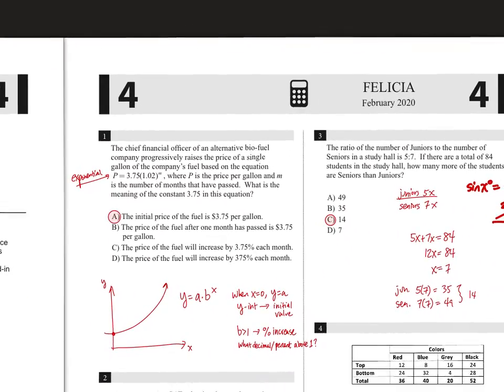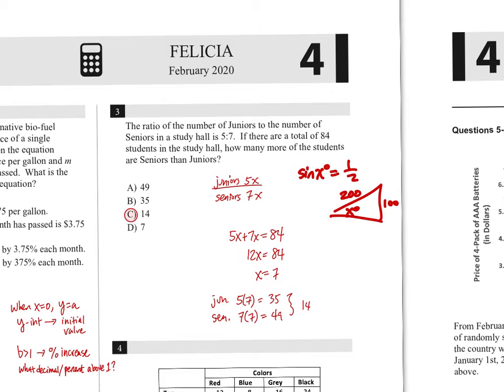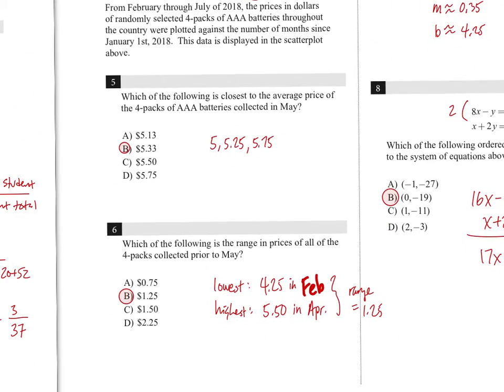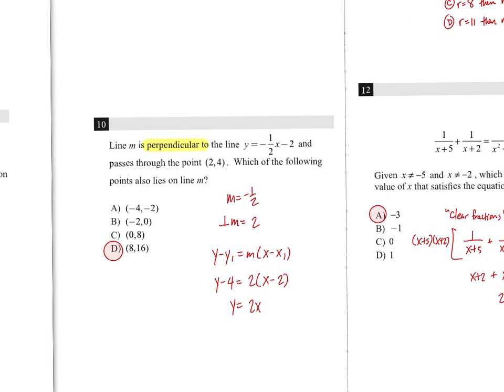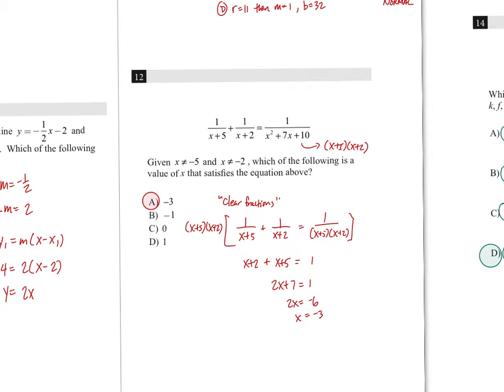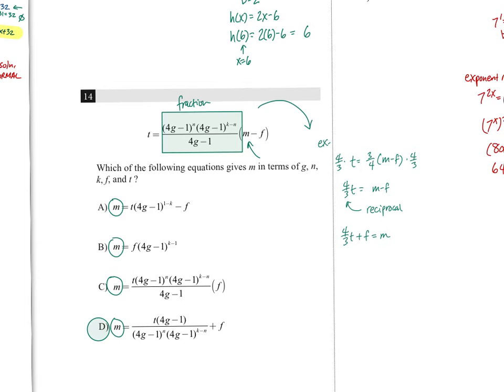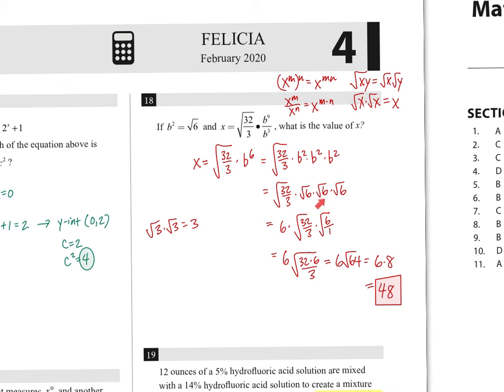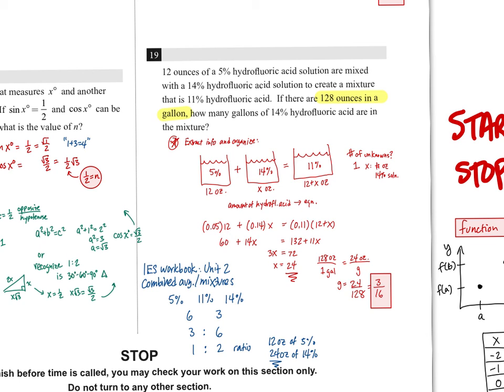FELICIA_Math_2020_S4